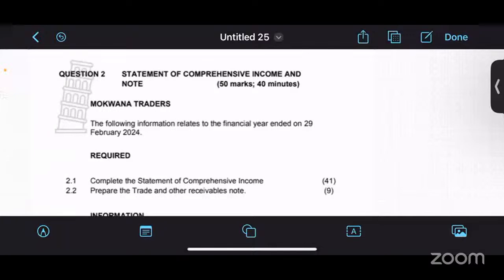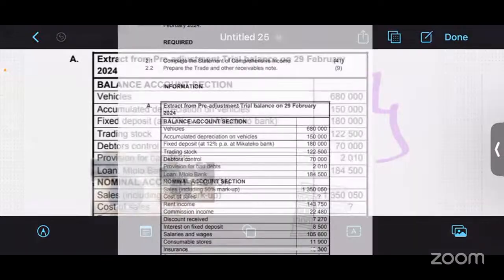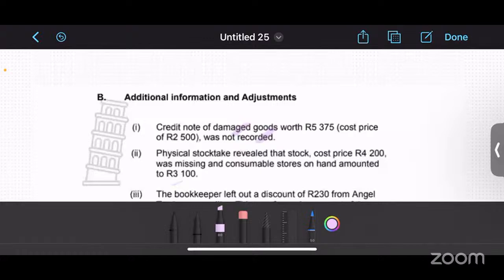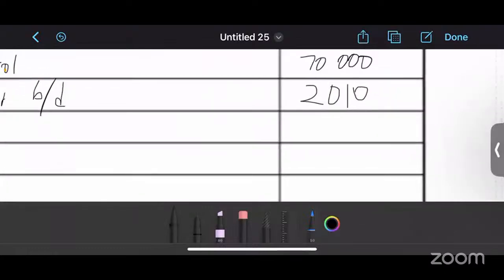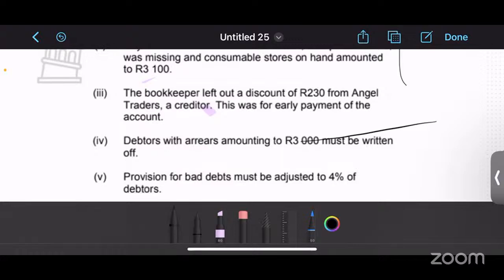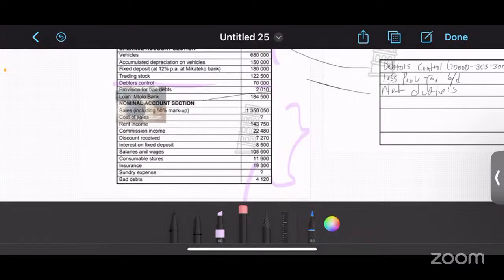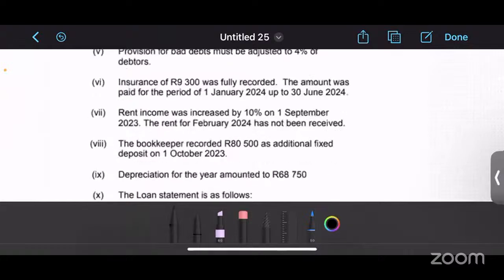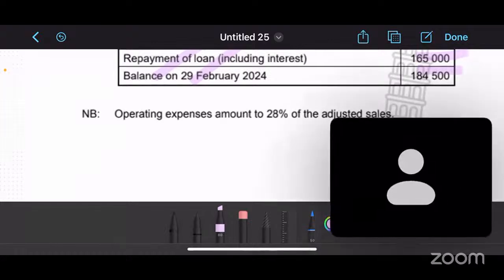Accounting-Trade and other receivables